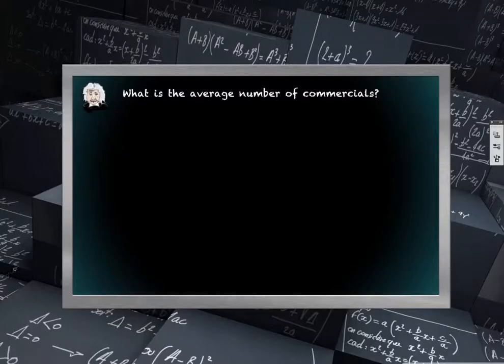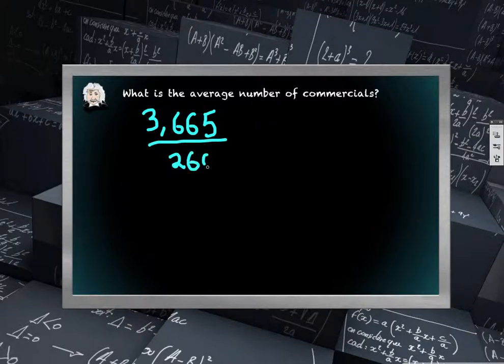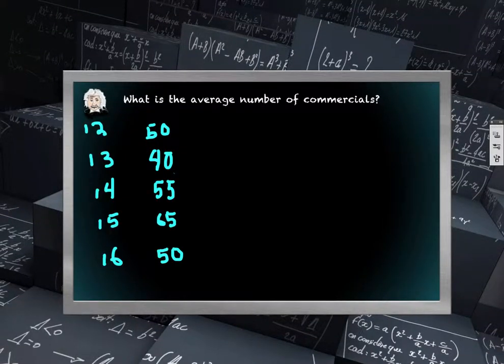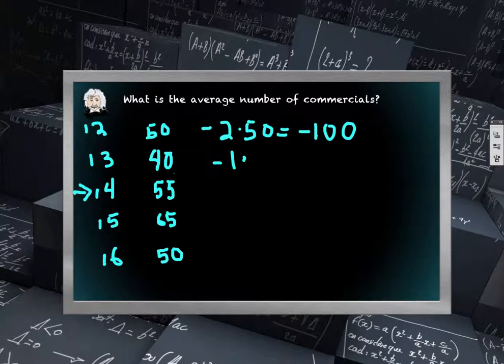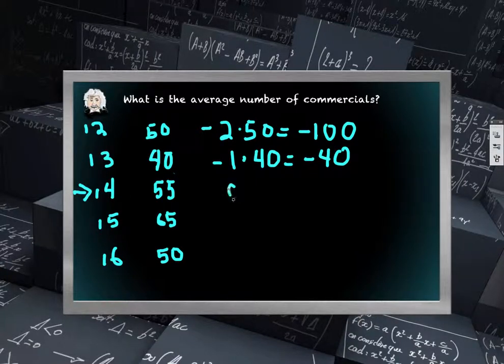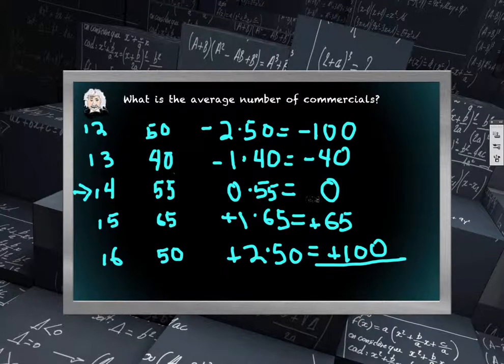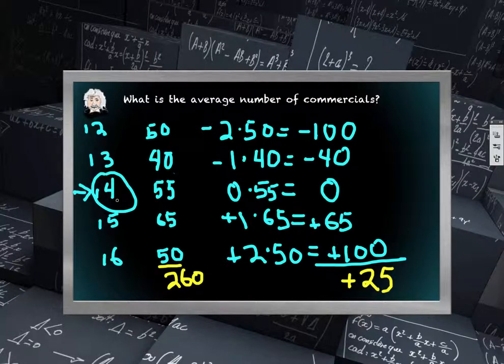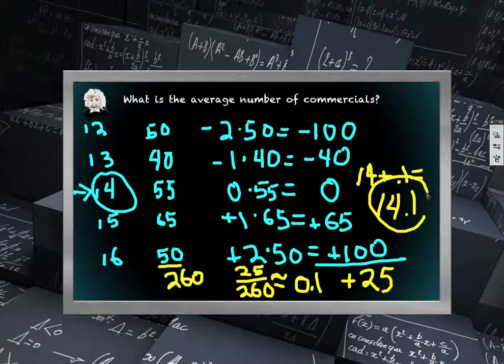SHSAT Free Practice Exams & Tutorials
testprepSHSAT.com...your study tool for success!